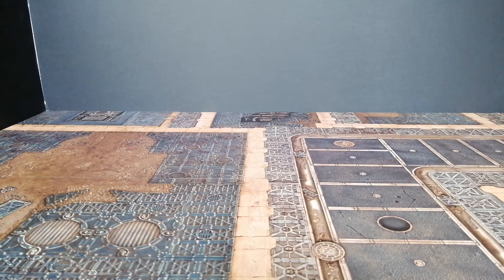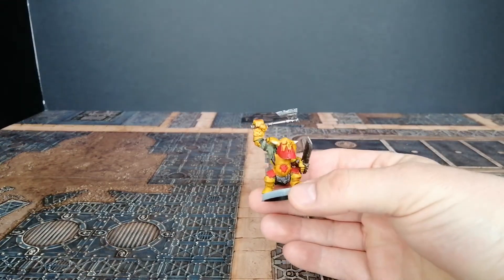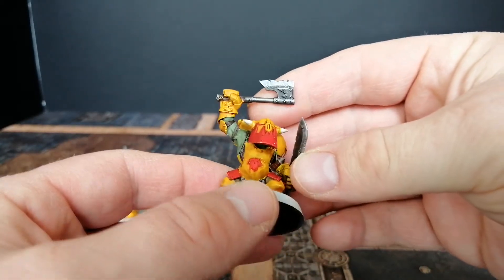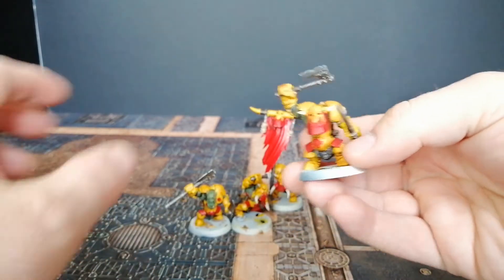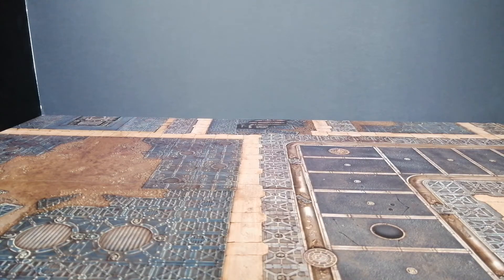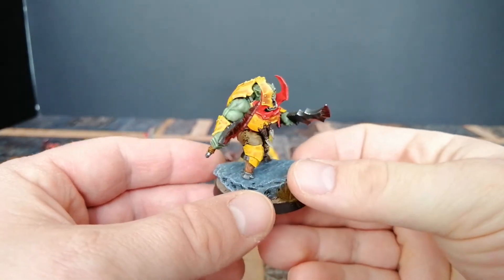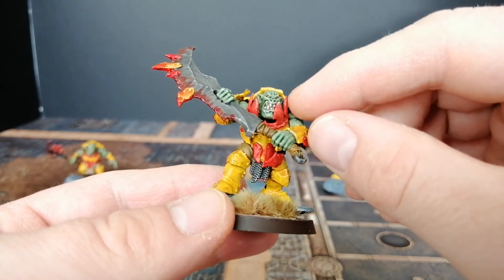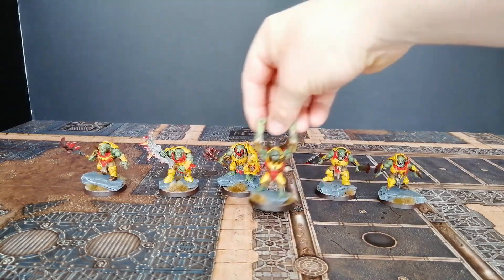IronJawz update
The latest update to the IronJawz armies. I talk about success and painters block.